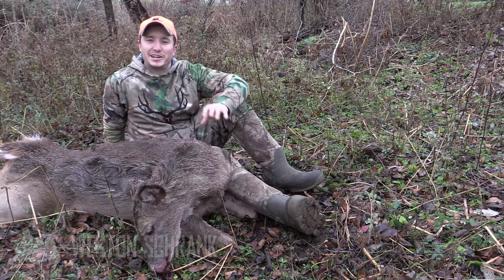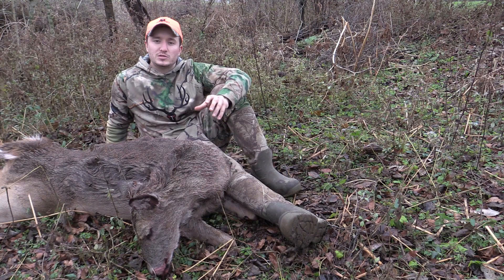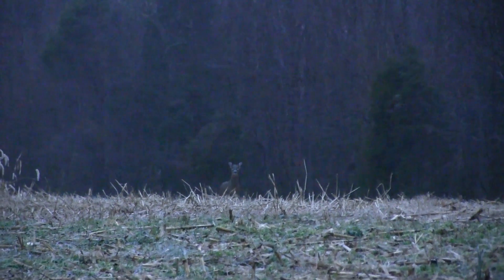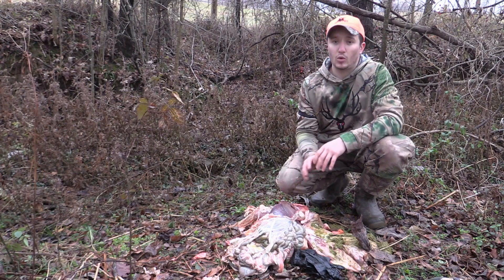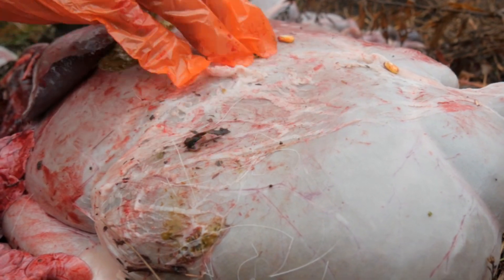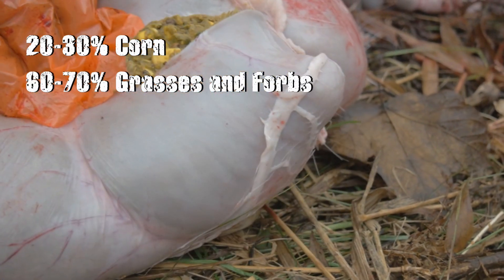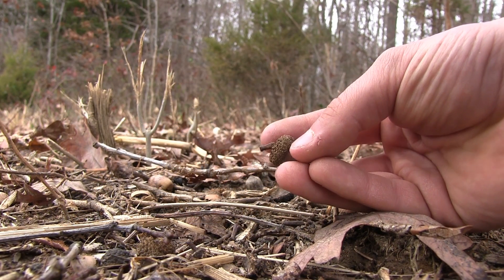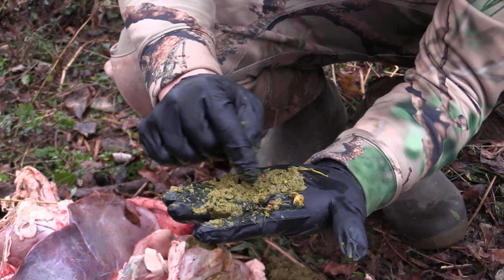What Do Deer Eat In The Late Season? | Trail Cameras Weekly " Week 10"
This video dives straight into finding out the answer to the question: What do deer eat during the late season? While this is a very basic answer, the more advanced tactic of looking at a deer’s stomach answers the question. This process offers very valuable intel when it comes to hunting. Figuring out what a deer’s diet consists of regarding the late season food sources on your property, can help you determine where bucks might be patterned. Figuring this out with this basic technique can show you not only where to hunt but where to hang your trail cameras for the late season.
By opening up the stomach of a deer that is killed on your property, or by a neighbor nearby, you can quickly determine what late season food sources your deer are concentrating on your property. This video shows you two stomachs, one from a doe in Indiana, and another of a buck Steve Smolenski killed in Pennsylvania.  It is important to remember, the property’s habitat and available food sources greatly diversify the results from analyzing the stomach contents. Every property is different, this is why it is a very successful tactic!
There is more to this than simply slicing the stomach to find the answer to, “what do deer eat”. Deer are ruminants and have a four-chambered stomach.
The Rumen where deer store their food as they eat serves as a mechanism to allow deer to quickly eat large quantities of food without much chewing. This is a trait that helps limit the time they are exposed to predators. When they get back to a safe bedding area they proceed to re-chew this food or chew their fermented slightly digested “cud” going into the second chamber of the stomach the Reticulum, where the majority of microorganisms of a deer stomach really start to work. From there it moves to the Omasum the third chamber where water is absorbed, then proceeds to the final chamber the Abomasum where the food is further digested…Now why is this important? For the most part you will be able to easily identify what food sources they ate in the first chamber the rumen, and for the most part the second chamber. After you move on towards the final chamber it gets obviously harder.
By opening up stomach we can actually identify what the deer has eaten. Now you may be wondering how big of a timeline does it give us?
The answer assures us that this process is very high quality and accurate intel. From the time a deer eats to the time it passes through and comes out the other end, most of the material (about 80 %) takes only 48 hours to go through. This means during anytime regardless of harvest the gut pile and stomach contents will actually at least the last day or so of feeding. There is much to take into consideration after this as some food sources digest much faster than others.
While you can certainly see what the deer has eaten in the past 12 hours, you cannot determine when they ate food sources due to the vast range of different digestibility. AKA winter rye and species like clover digest easily compared to woody browse and mast such as white oak acorns. This is why It is important to understand what you are looking at before making any assumptions or conclusions.
After the point when you identify the rumen and least digested contents of the stomach, you can pick apart the contents and try and apply percentages, or a conclusion to where the deer on this property are spending their time feeding.
 The Buck:
The buck’s stomach contents revealed most visibly corn, but you have to realize this is probably only 20-30% of the contents. It just happens to be the most visible and easily identified. 60-70% or the majority of the stomach contents were grasses and forbs, with about half being winter wheat in the surrounding cover cropped ag fields. They also witnessed a basic estimate of 10% woody browse. There were no food plot species or acorns in the stomach. This directly reflected what food sources were available and not available on the property this year as Steve’s property does not hold food plots or a vast amount of oaks.
The Doe:
Now this doe is a different story. The property has popcorn (which shatters more easily once eaten and is far less desirable than regular corn) many oaks and acorns, several areas of early successional growth ( woody browse) and of course the large winter rye cover cropped AG fields that were discussed last week on Trail Cameras Weekly. The percentages come out to be roughly 20-30% corn and acorns, 60-70% Winter rye/grasses and forbs, and an estimated 10 % of woody browse.